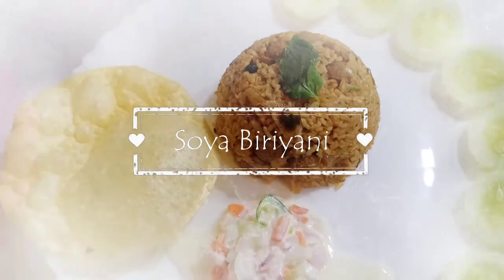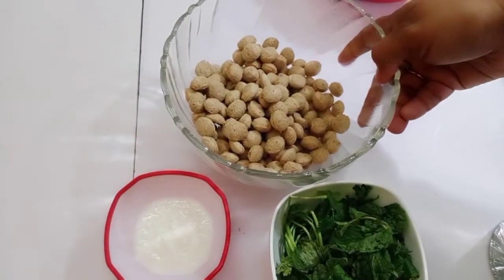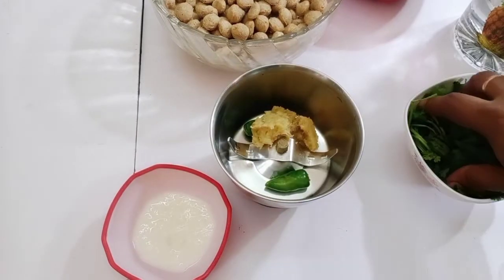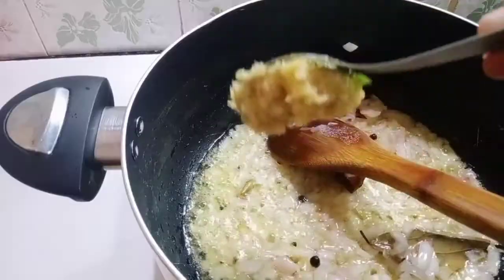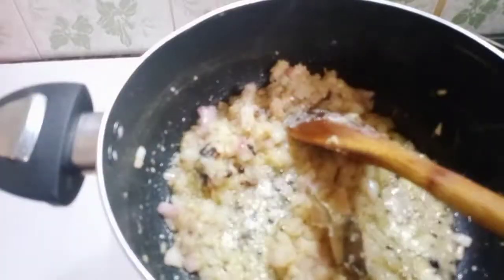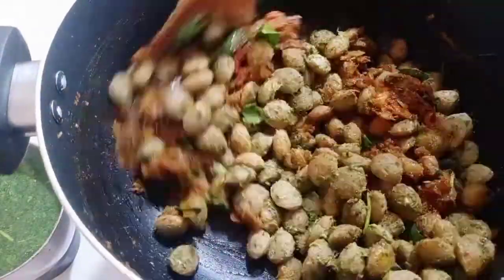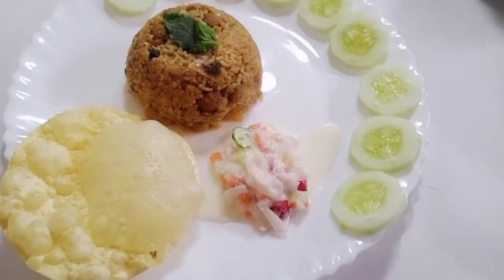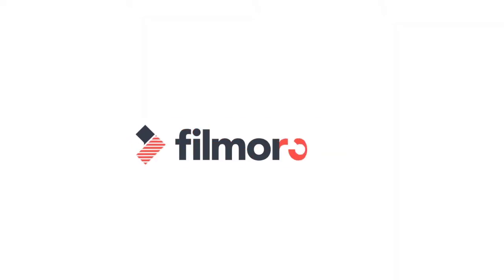How to make soya biriyani??? Meal maker biriyani||സോയ ബിരിയാണി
Soya biriyani||meal maker/
Soya biriyani is perfect recipe for veg/non vegetarian and this can be prepared  as office lunch box recipe or school lunch box recipe or during weekend